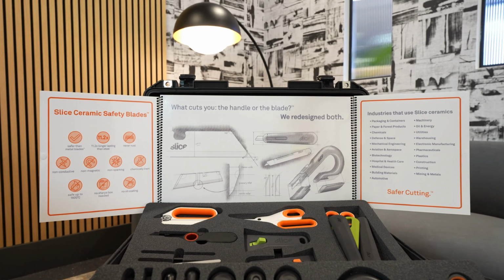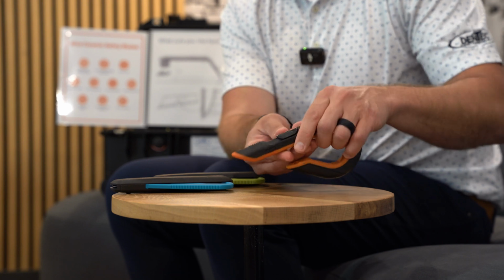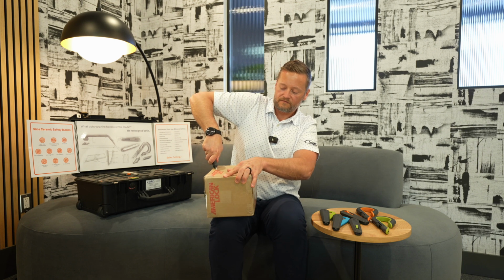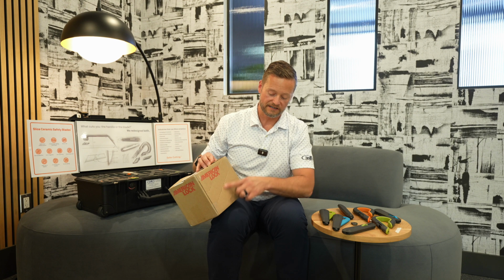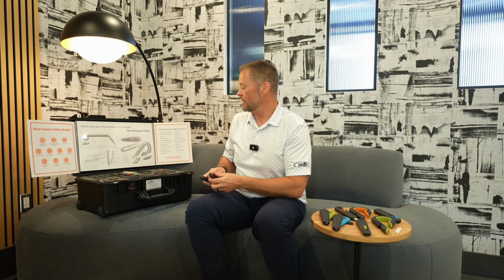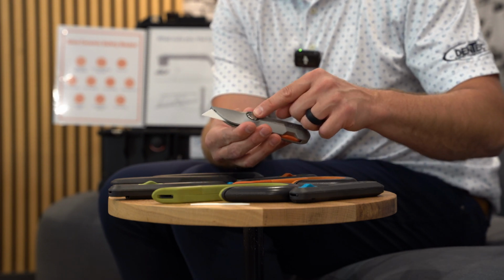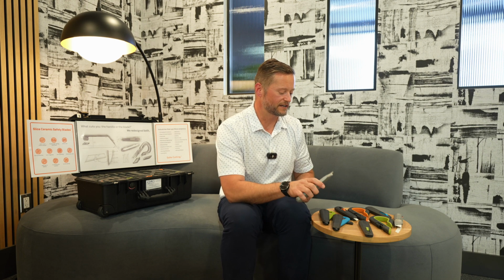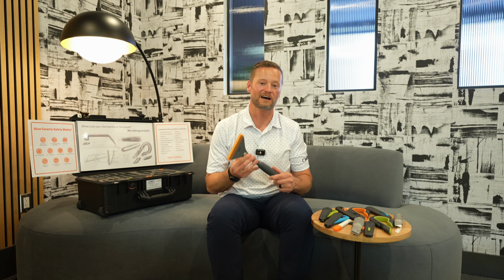Slice Tools Review – Safer Cutting Solutions!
Get the inside scoop on Slice safety tools from the pros!

In this video, Craig from Dentec Safety joins us for a hands-on review of the innovative Slice cutting tools — designed with safety, durability, and performance in mind.

We break down the key features, benefits, and real-world applications of Slice’s ceramic-blade technology, and why it's becoming a top choice across industries. Whether you're in manufacturing, warehousing, or general trades, these tools are built to keep your hands safe and your cuts clean.